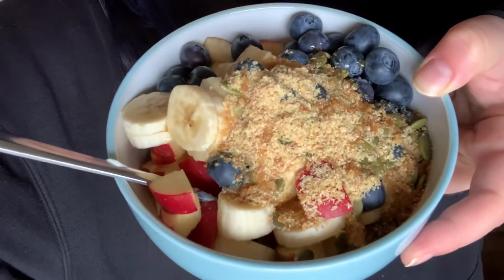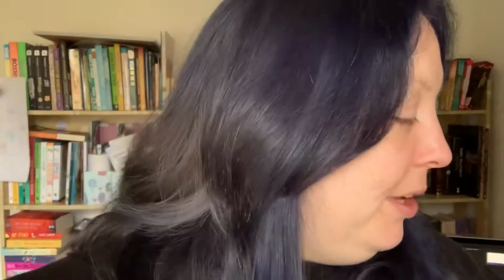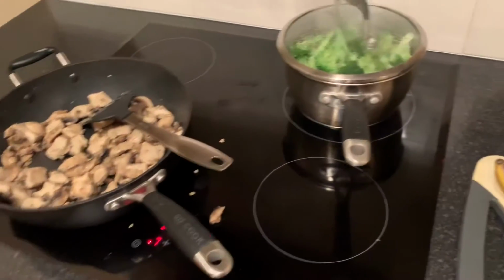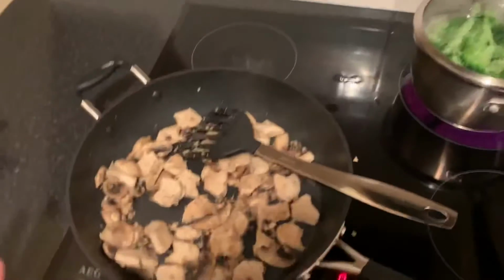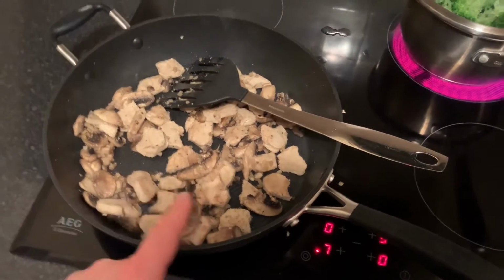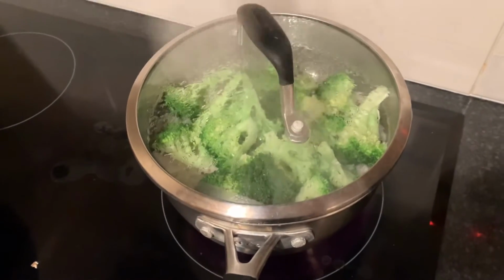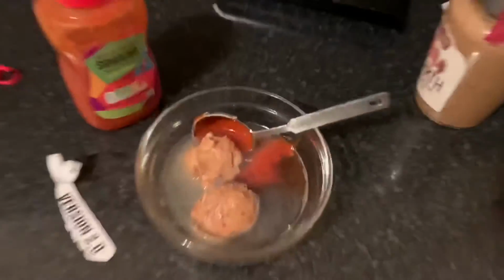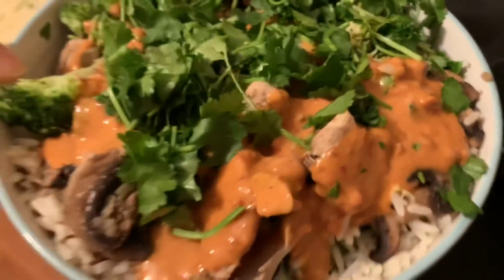What I Eat in a Day 220 - Vegan & Slimming World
Here’s what I ate today 24 Mar 2021 as a vegan doing my best to follow the slimmingworld plan.

Please note that due to my current (very large) size I get 25 syns a day.

I don’t claim to be perfect or 100% on plan all the time, but I do my best and I hope that shows!

If you’re doing veganuary then I hope this video shows how easy and accessible it is to eat vegan 💚

Please feel free to join in down in the comments section, we have a lovely little community here and everyone is welcome!